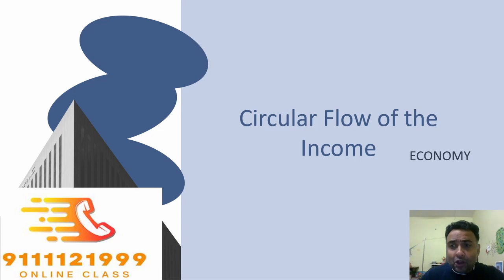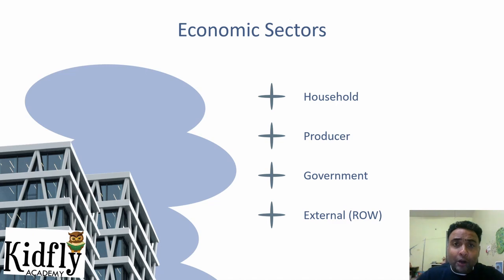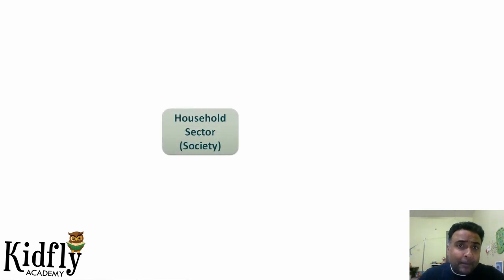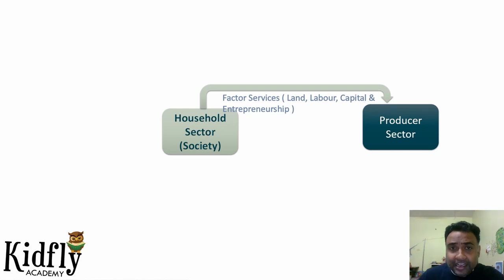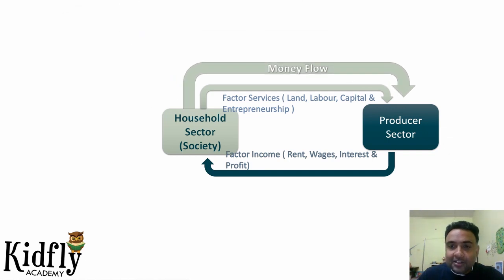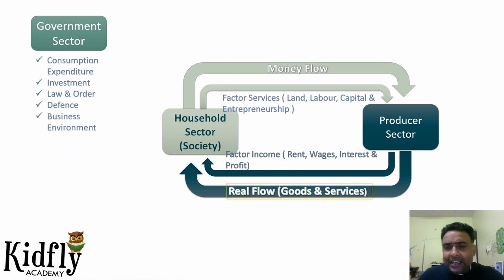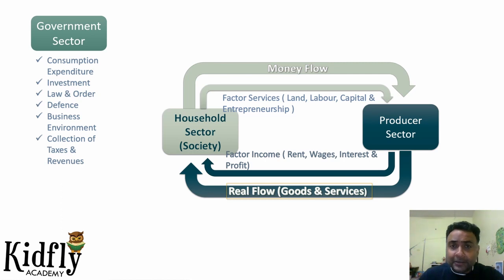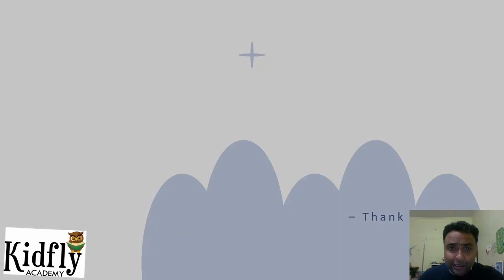Circular Flow of the Income | Circular flow of the Economy